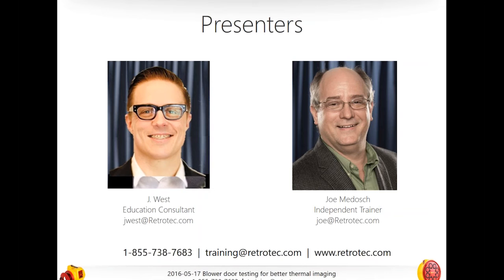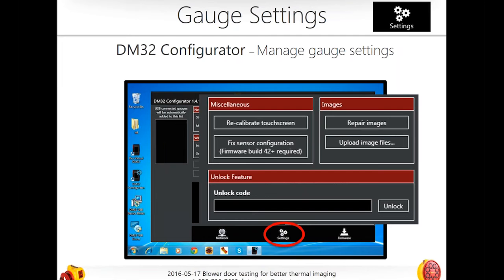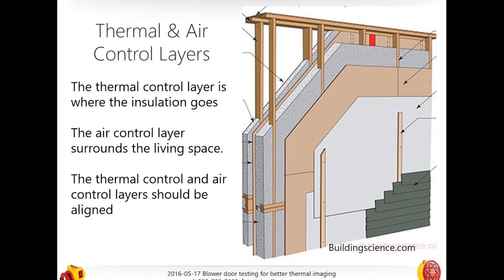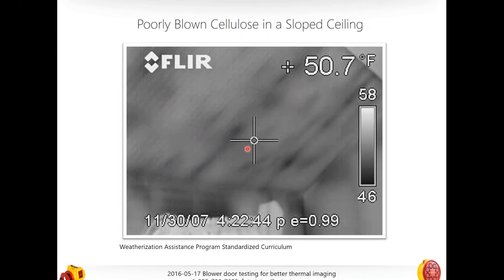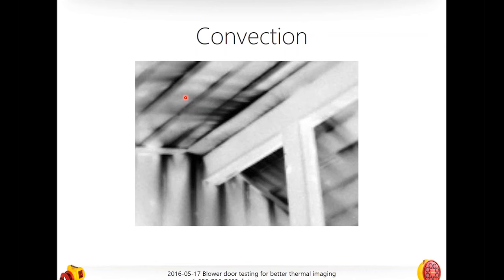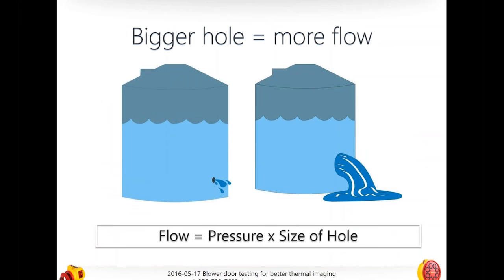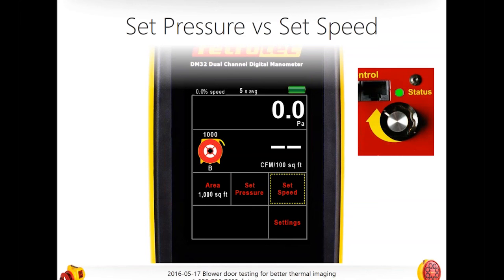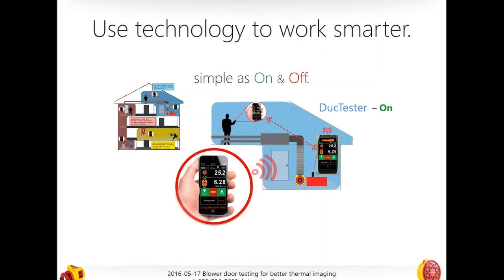Blower Door Testing for Better Thermal Imaging (May 17th, 2016)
Blower Door Testing for Better Thermal Imaging

-Blower door best testing methods
-Finding Leakage with blower door test and IR cameras
-Requirements for IR evaluations with a blower door
-Baseline measurements options
-Identifying air leakage vs. thermal differences
-WiFi testing with blower door and IR cameras